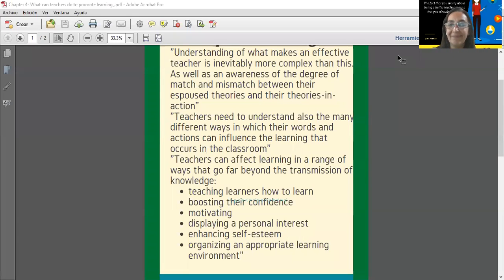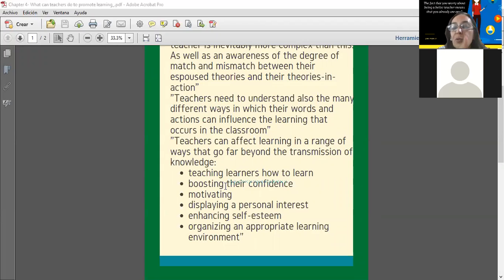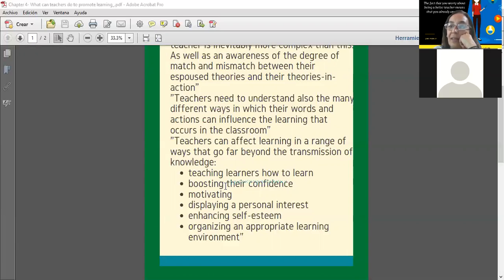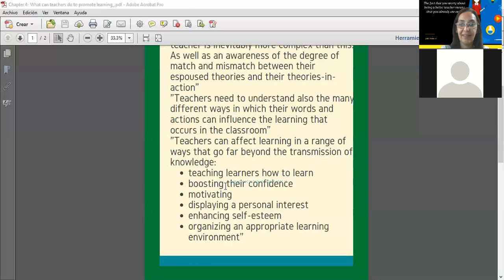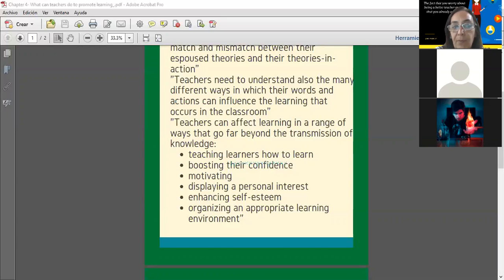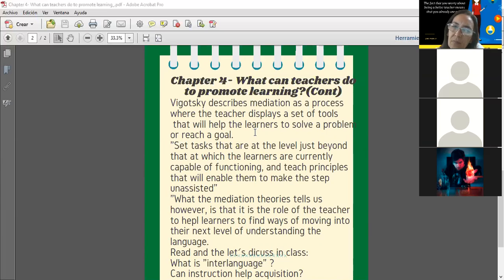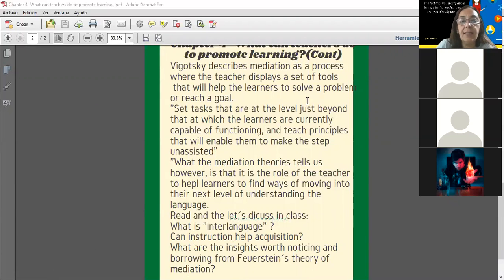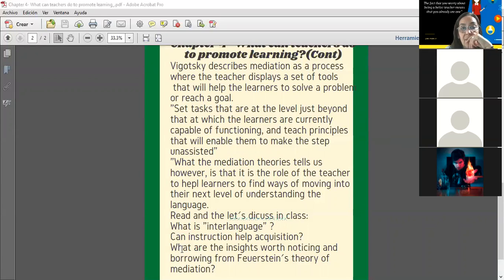Sem 2 4th Nov Part2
What can teahers  do to promote learning?